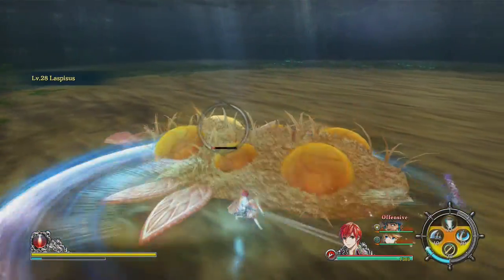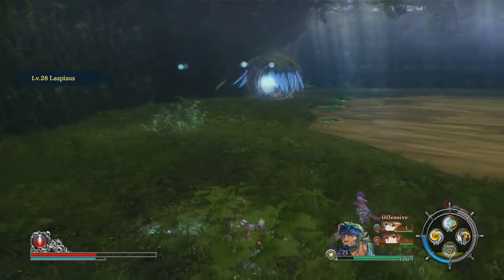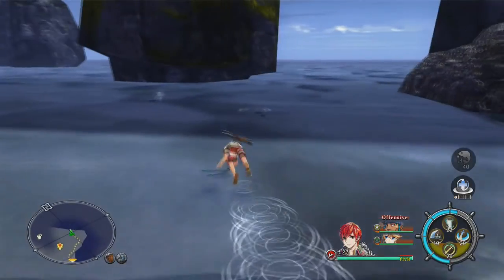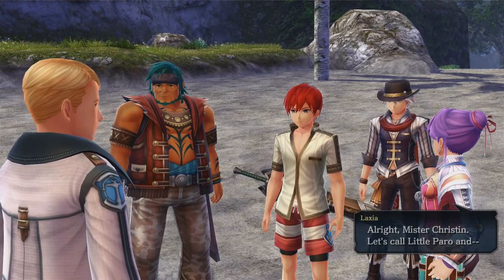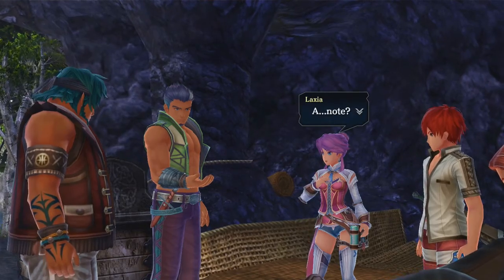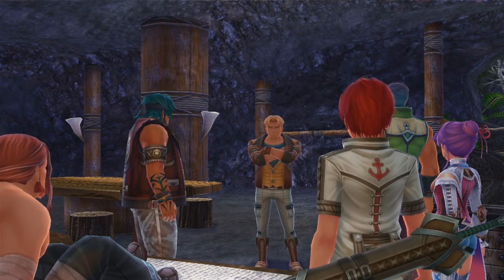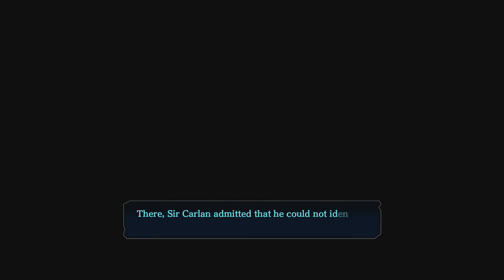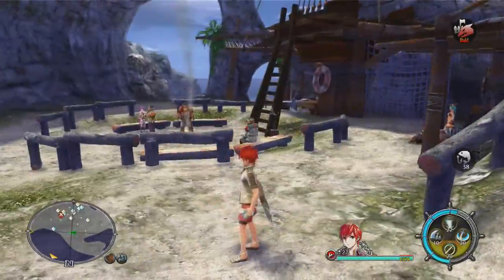Let's Play Ys VIII: Lacrimosa of Dana Part 17 | Building Suspense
Commentators: Nick
Editor: Nick

The SuperNintendudez are a gaming channel consisting of four primary dudes: Mike, Nick, Travis, and CJ. From time to time, other people (Pat, Big Mike) may join the mix, and if you look at our older videos, we have Matt, Jake, and Erik along for the ride as well. Needless to say, many Nintendudez have come and gone.

If you guys have any questions or want to hit us up regarding suggestions for the channel, or want to tell Matt how amazing he is at video games, email us!